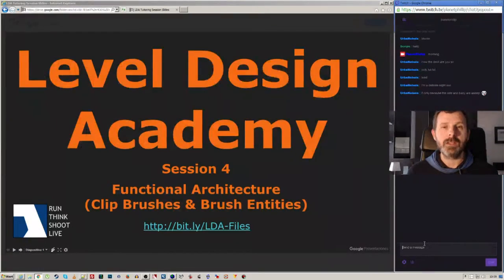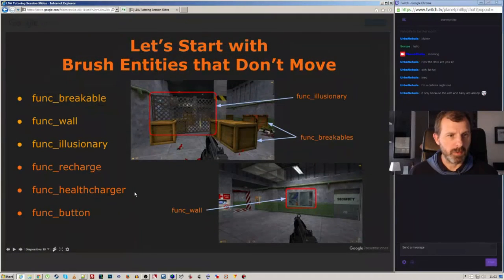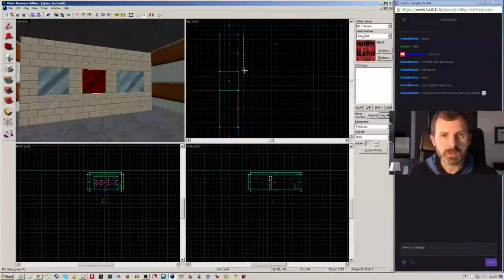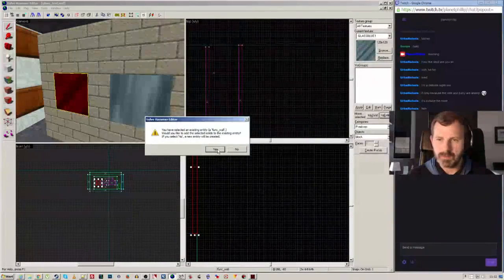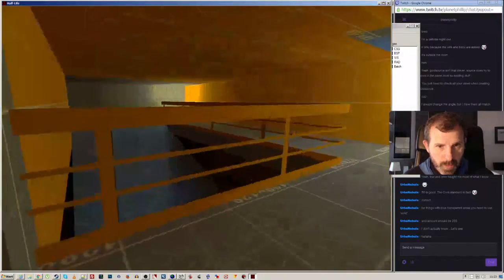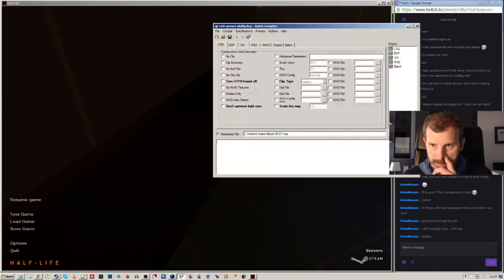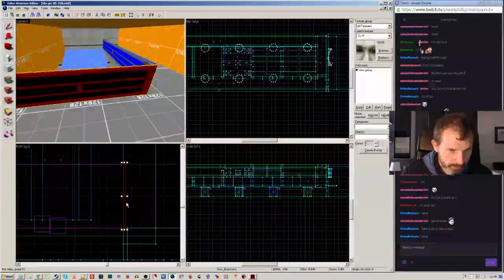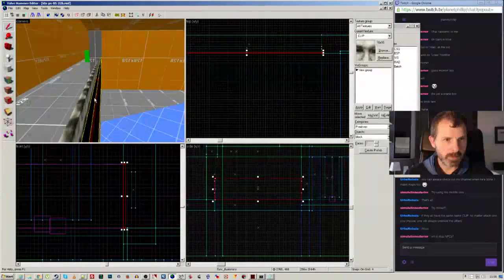Valve Hammer Editor Practice: Functional Architecture: Clip brushes & brush entities ★LDA Ps05★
This Valve Hammer Editor practice session sees Phillip practise using clip brushes and brush entities with the GoldSource Engine.

SESSION OBJECTIVE
To practice all that was covered in the LDA: Tutoring Session 4: Functional Architecture: CLip Brushes and Brush Entities.

LEVEL DESIGN ACADEMY
The Level Design Academy is a project between Don AKA Unq and Phillip, where Don gives Phillip personal tutoring sessions.

Both the Tutoring and Phillip's Practice sessions are livestreamed and uploaded to YouTube.

RUN. THINK. SHOOT. LIVE.
RunThinkShootLive.com lists and reviews single player maps and mods for the Half-Life series of games.
In addition the site also generates related content, including various types of podcasts and articles.

CREDITS:
Jeff Muñoz (ThatoneJeff)" created the new intros for the videos and significantly helped with logo design - thanks Jeff, you ROCK!